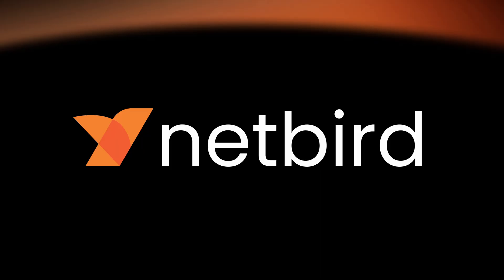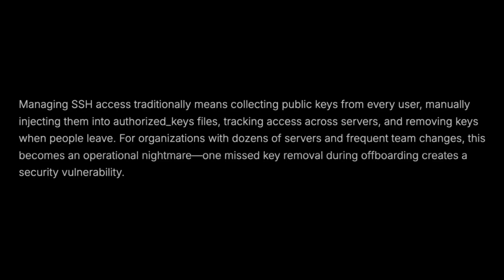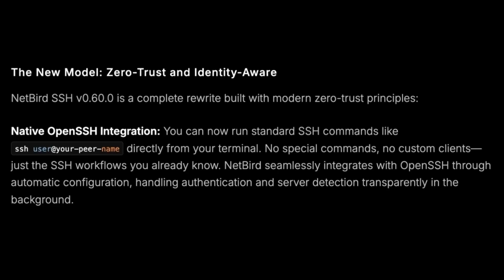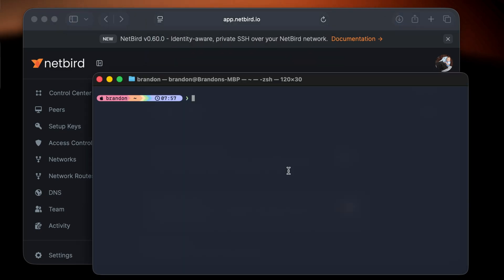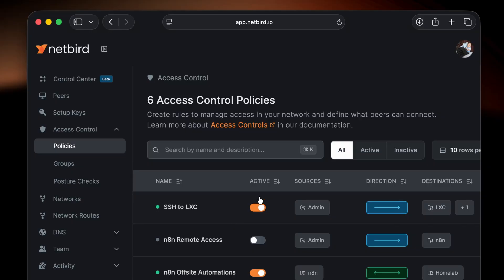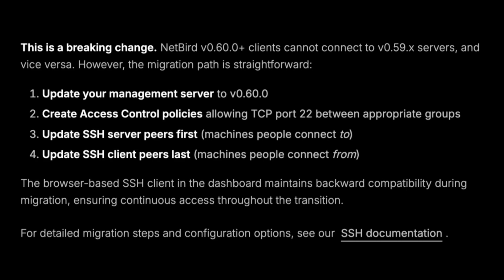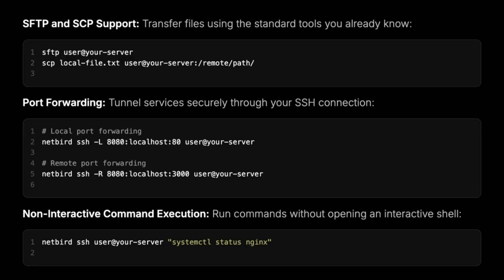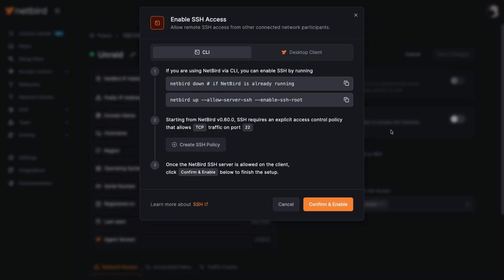BREAKING CHANGE: NetBird Releases Native SSH - v0.60 Update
NetBird v0.60.0 introduces a ground-up rewrite of our SSH feature, transforming how organizations and home lab enthusiasts manage secure remote access. The new implementation brings native OpenSSH client support, identity-aware authentication, and advanced capabilities that align with modern zero-trust security principles.